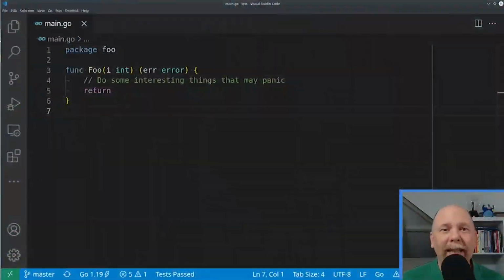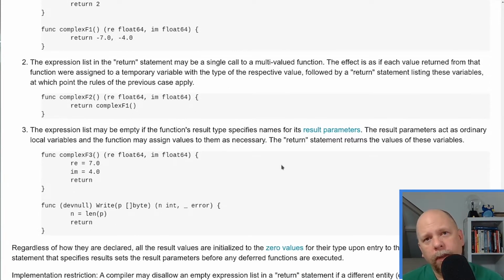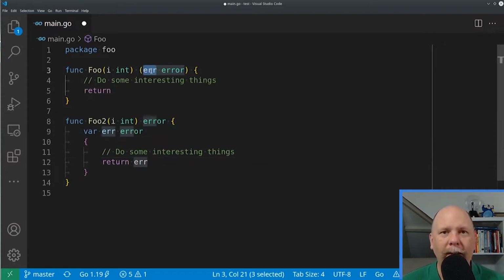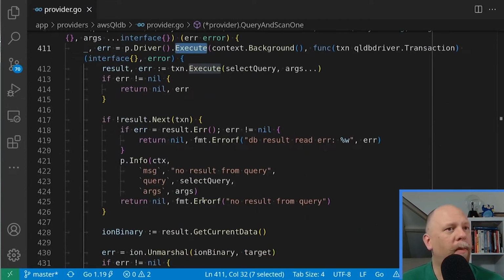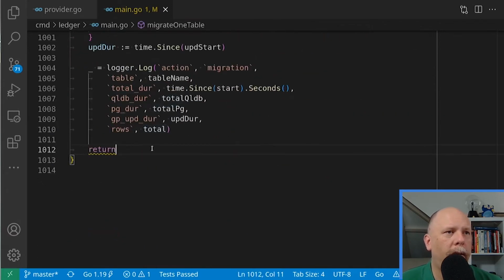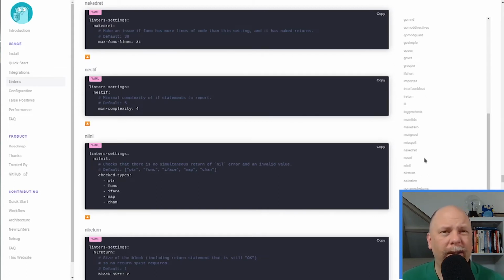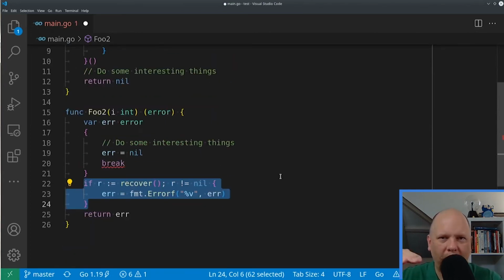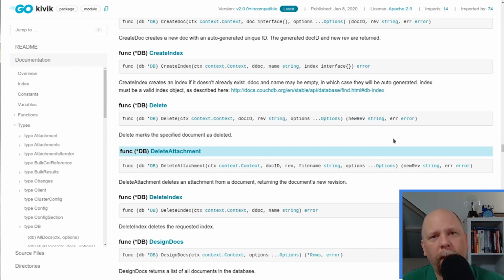Go's Naked Returns: Be afraid!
What are naked returns? And why should you think twice before using them?

Bare with me, as this video exposes the full story!